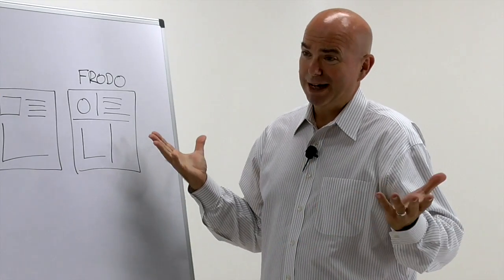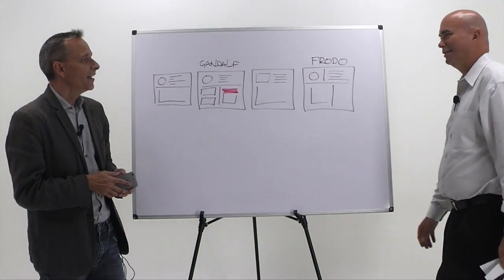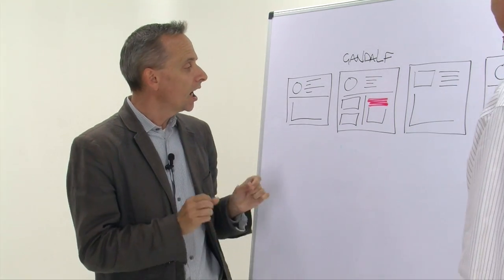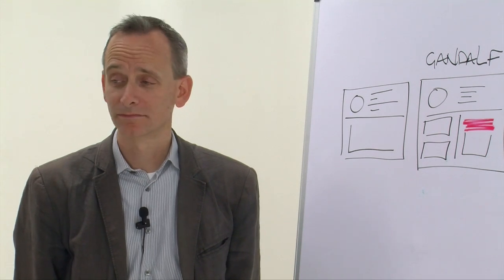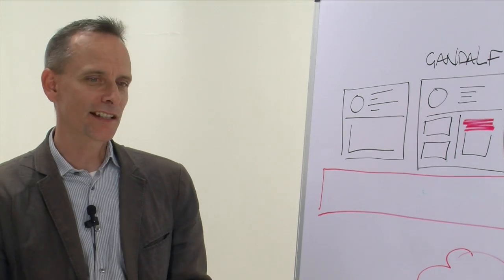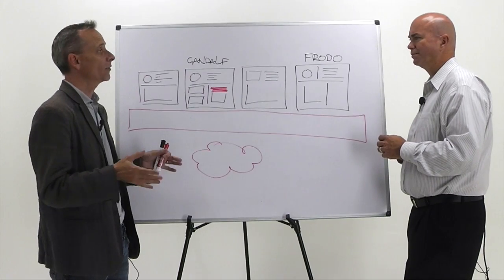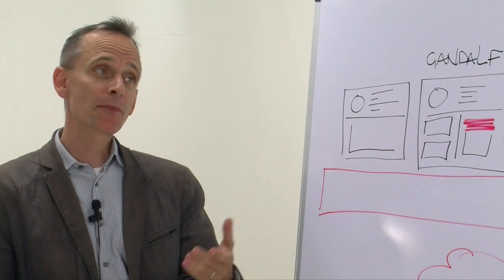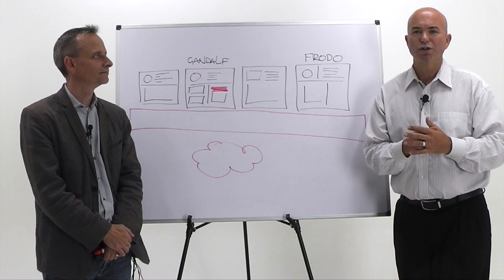Establishing Peace Between DBAs and Storage Admins with Software Defined Storage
Storage Admins and Database Admins are often at odds with one another. DBAs want more performance, more availability and more capacity often pushing the storage architecture to its limits. In this video, StorageSwiss and ioFabric depict the typical DBA / Storage Admin relationship and how SDS 2.0 can make it better.